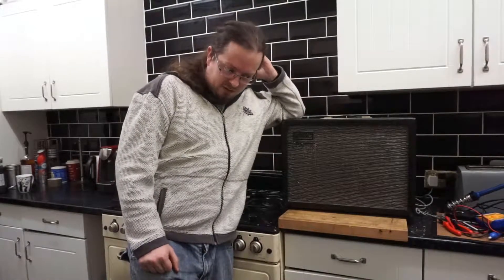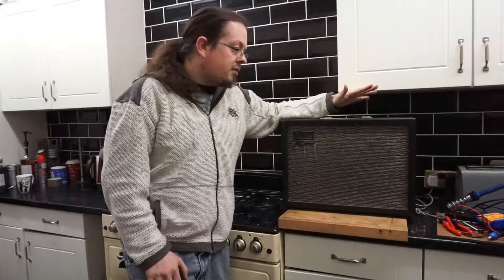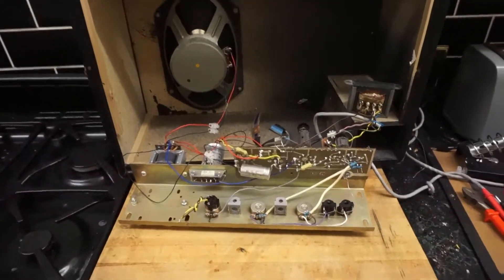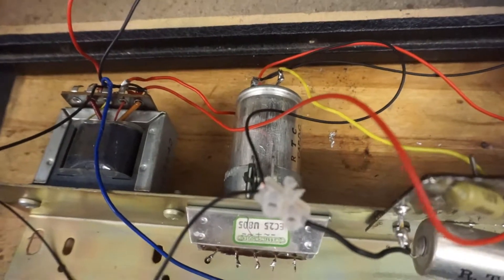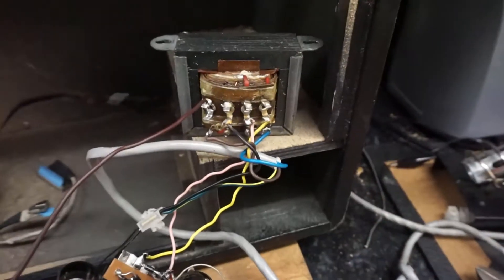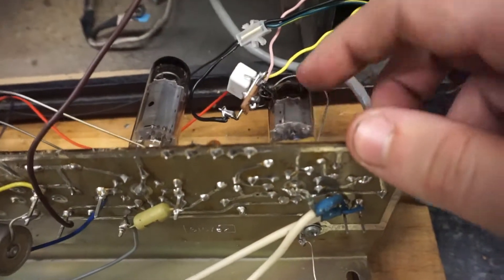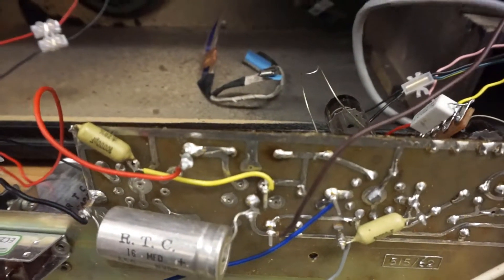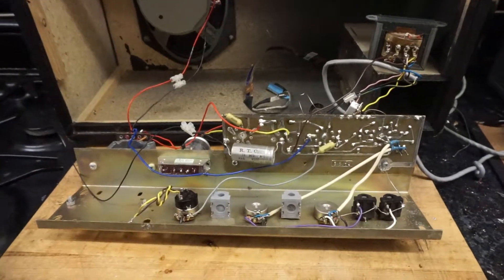Dallas Scala tube amp, Repair and mod Part 1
Today I give a brief overview of my first amp repair project UK Viewers,
Topcashback, Get money back when making purchases online, especially utilities.